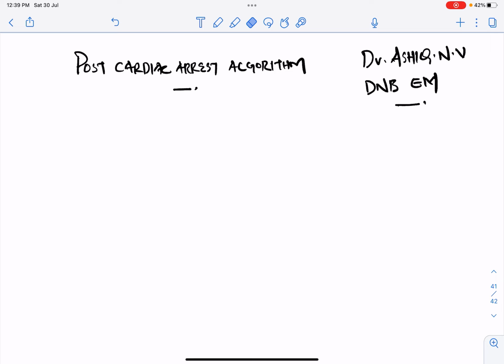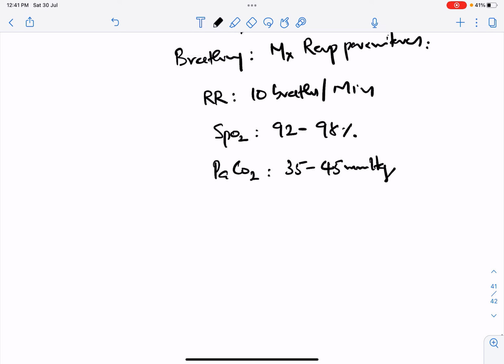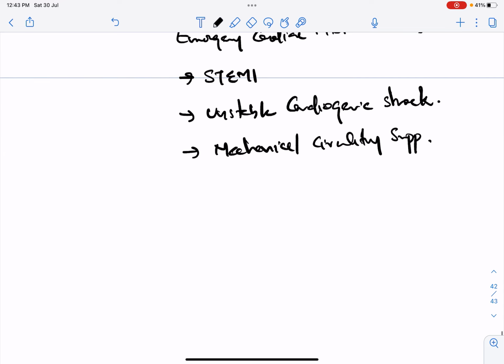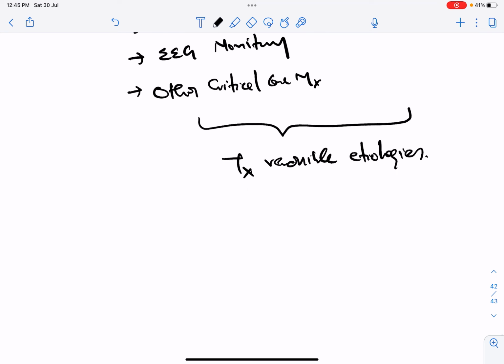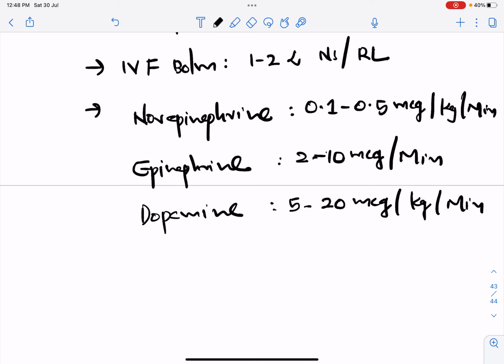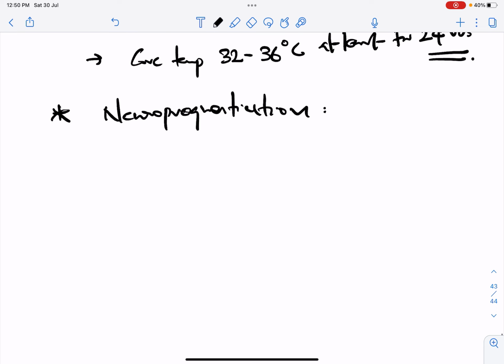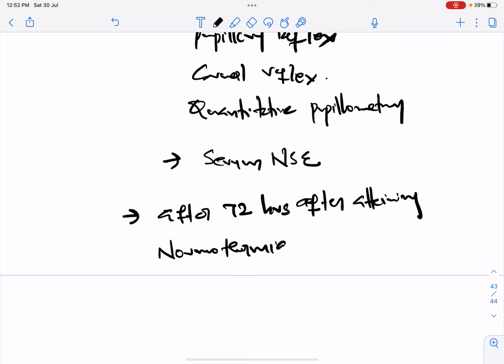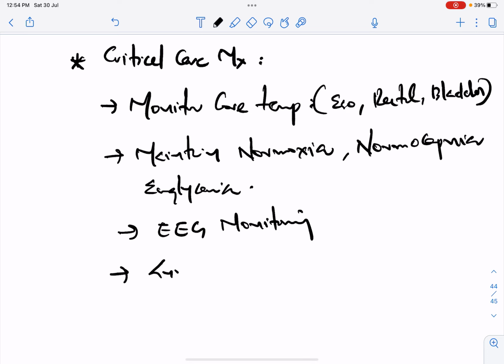Post Cardiac Arrest Care | 2020 Update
All about the Adult post cardiac arrest care algorithm.